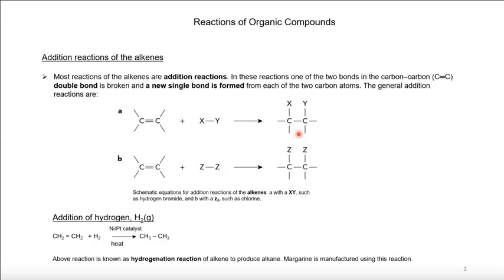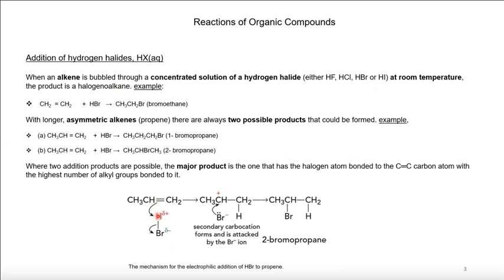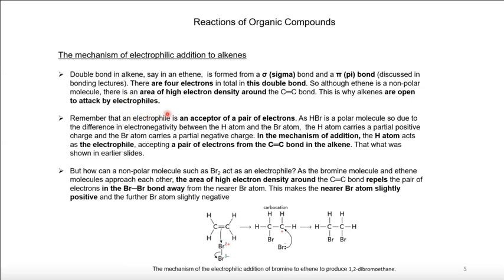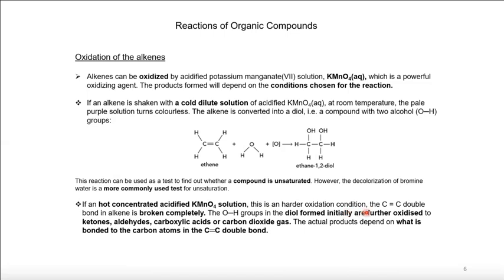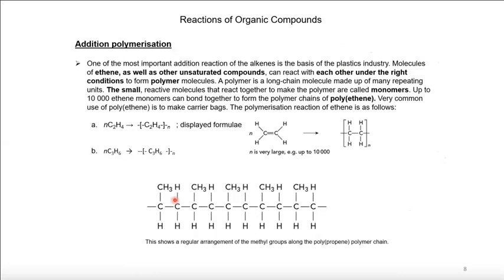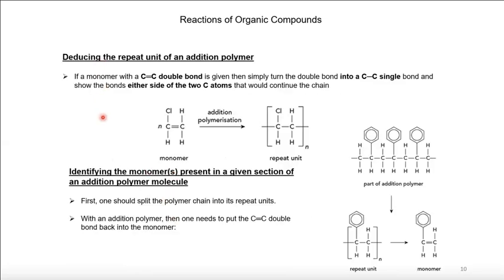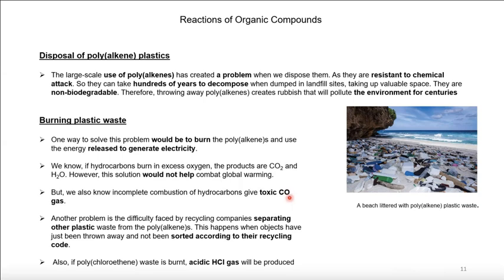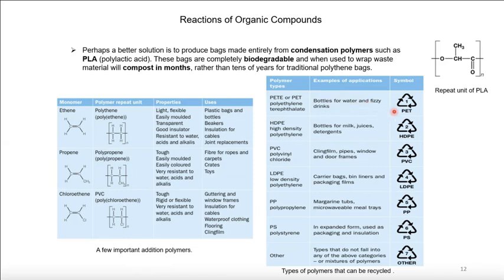Lecture 30 | AS / A-Level Chemistry | Organic Chemistry | Section V